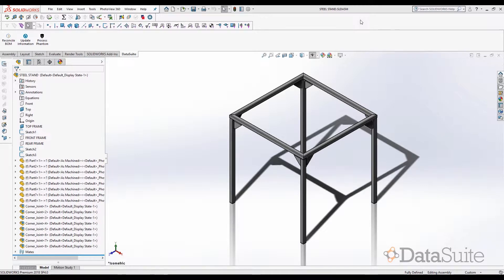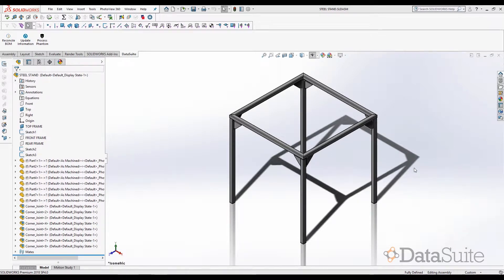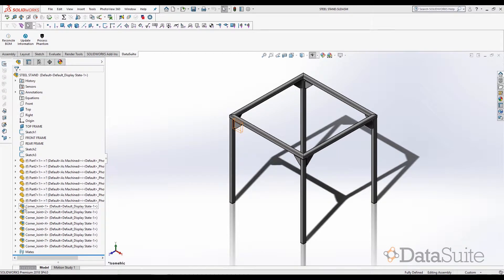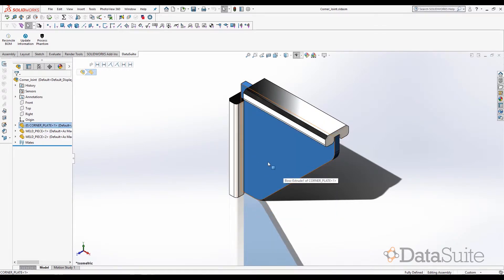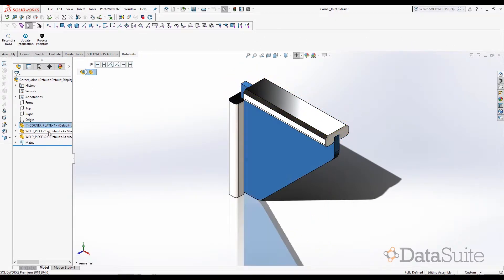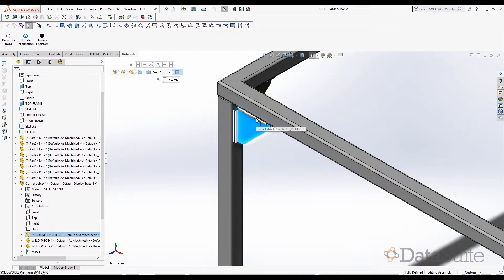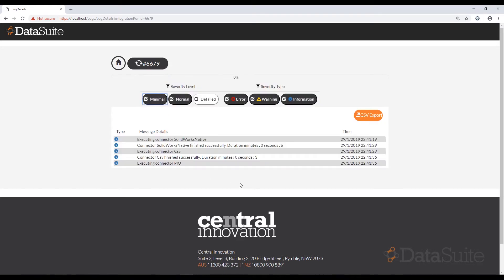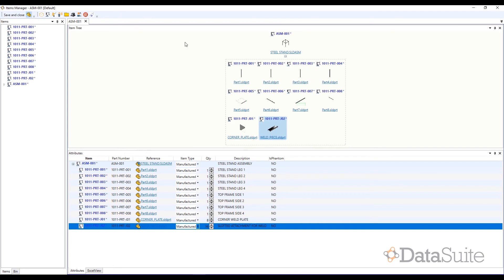How DataSuite can be integrated to your CAD system in order to produce the production BOM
How DataSuite can be integrated to your CAD system in order to produce the production BOM while respecting phantom items or phantom assemblies that are present within the product structure